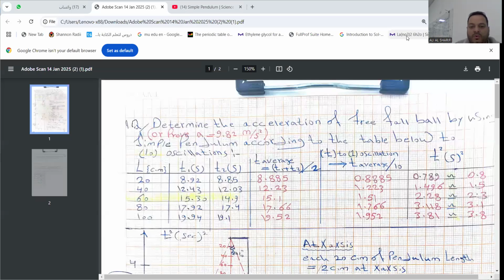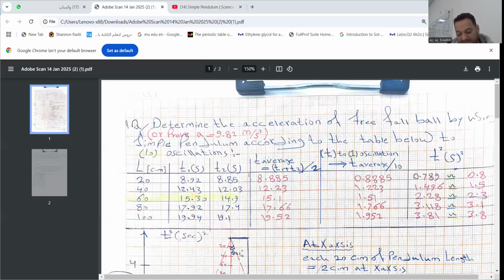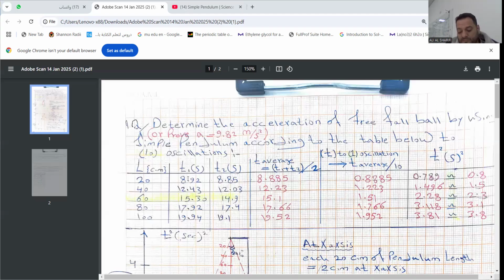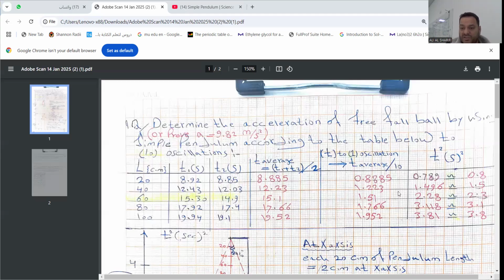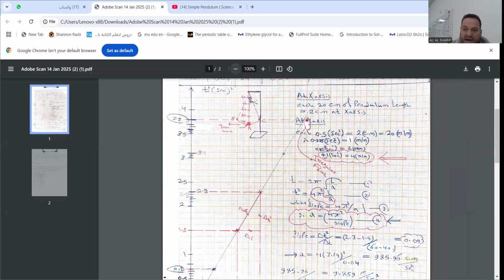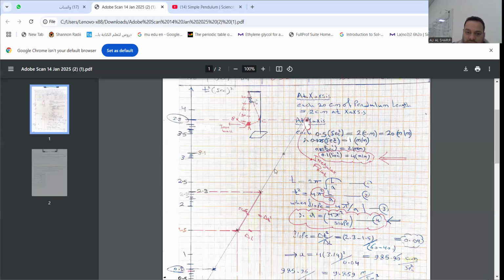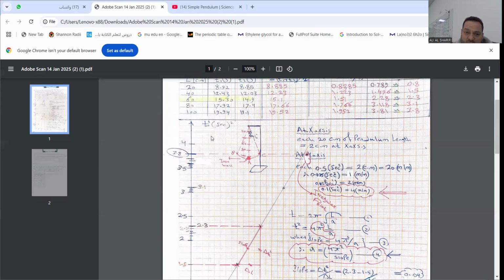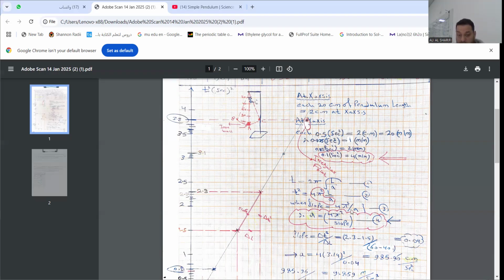video, The math side of Pendulum experiment part 1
the math side of pendulum experiment